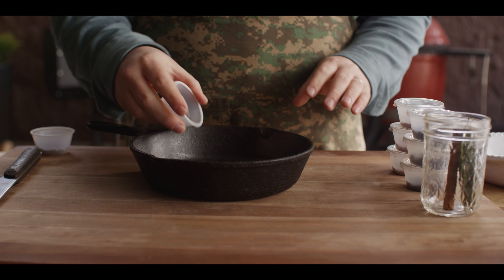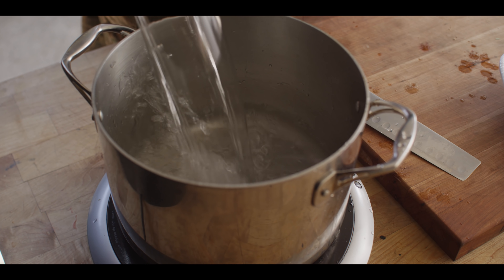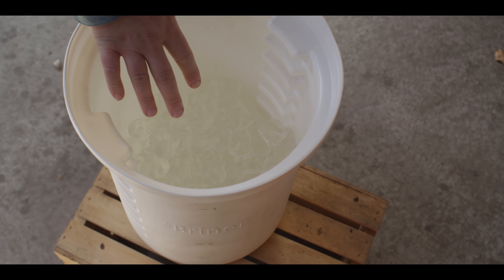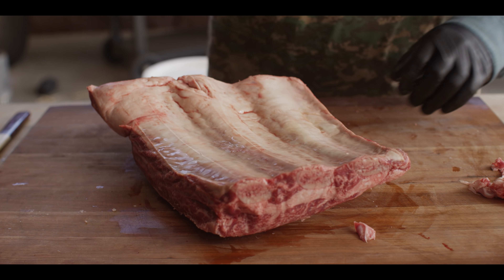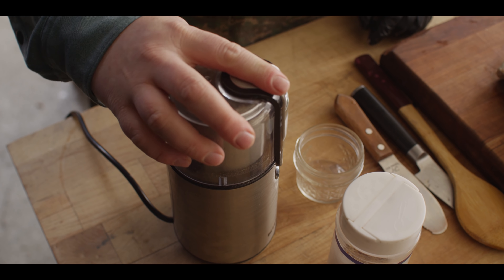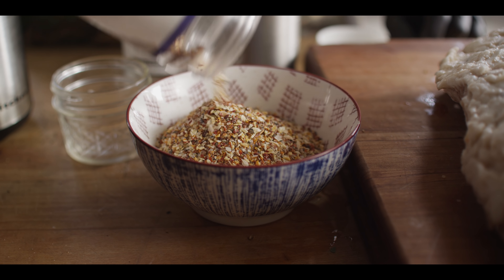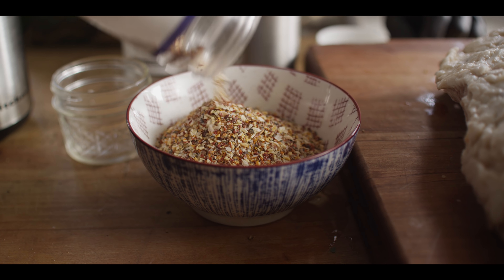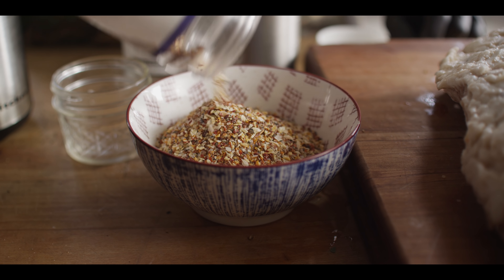Beef Short Rib Pastrami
If you're a fan of traditional brisket pastrami, you're going to LOVE Beef Short Rib Pastrami. It's time to level up!